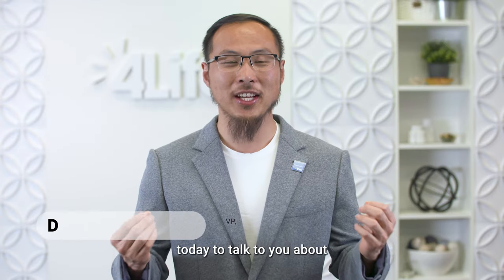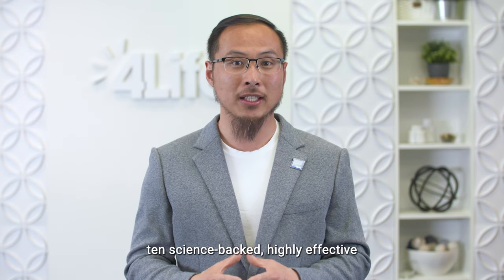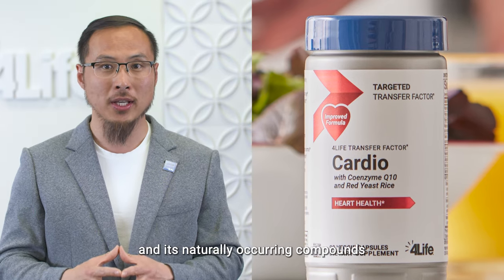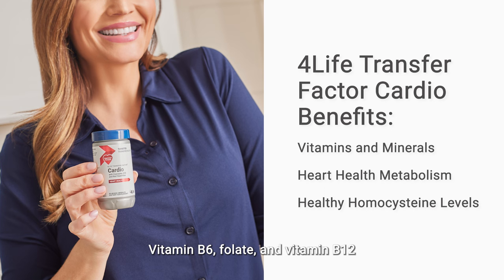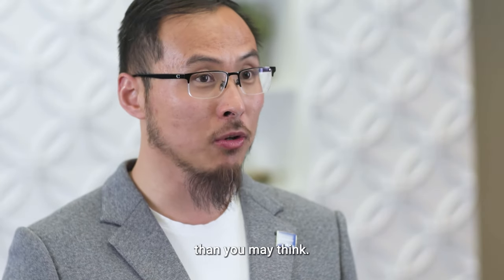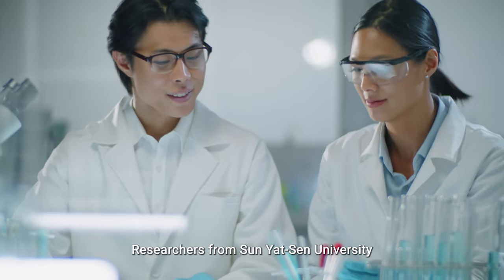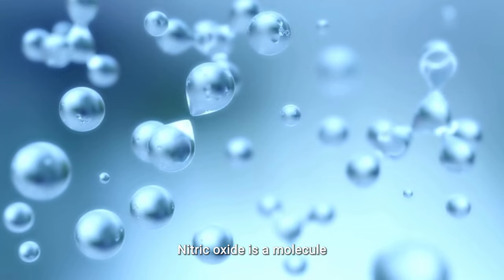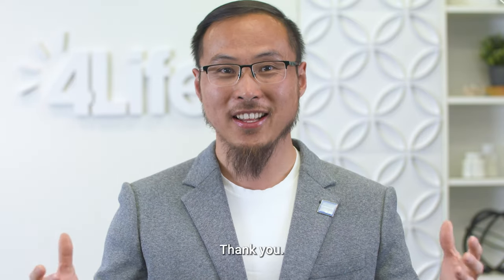4Life Transfer Factor Cardio Educational Video with Dr. Lawry Han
Vice President of Product Development Dr. Lawry Han talks about the ingredients in 4Life Transfer Factor Cardio and how they support heart health and more!

4Life offers supplements that support immune system health, body transformation, and general wellness. Achieve your healthy lifestyle goals with 4Life Transfer Factor® products to help you burn fat, build muscle mass, and more. Purchase products as a customer, or build your own business as a 4Life distributor.*

4Life Transfer Factor Science encompasses the research, technology, and innovation of products that educate your immune cells, supporting your immune system’s ability to recognize, respond to, and remember potential threats. 4Life Transfer Factor products are patented, certified, and highly researched. 4Life Transfer Factor is sourced in three proprietary ways to provide a wide range of personal immune system support.